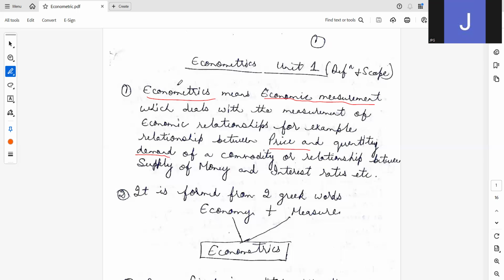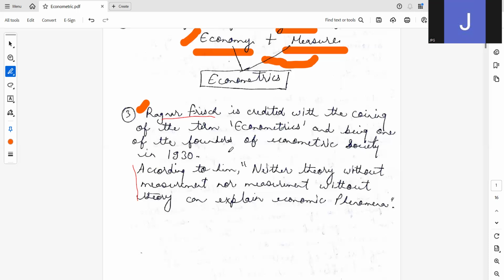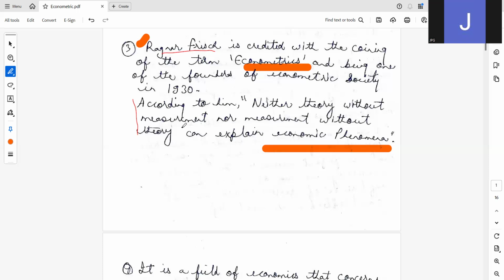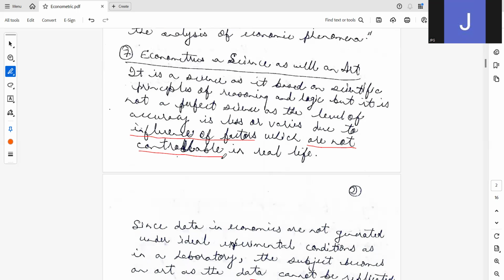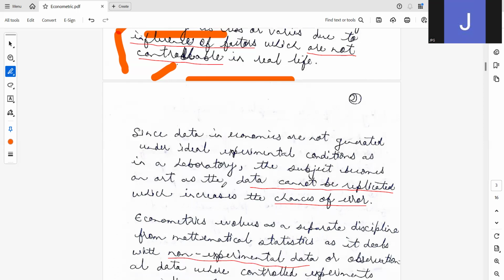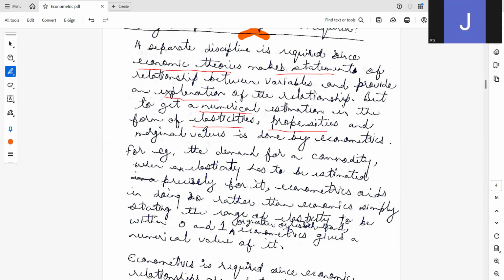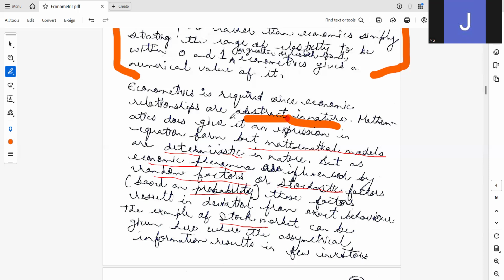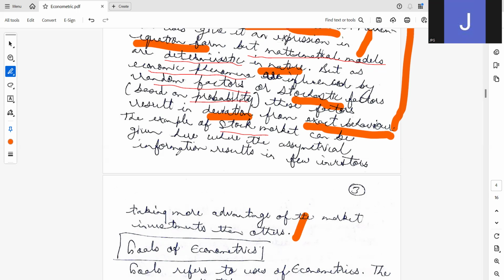Econometrics-Meaning and Scope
Econometrics-Meaning and Scope#econometrics